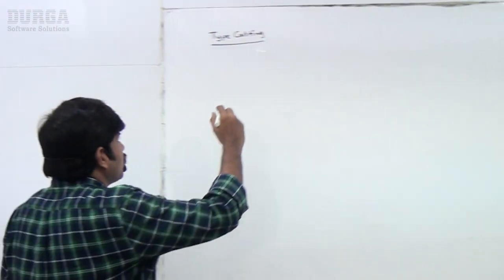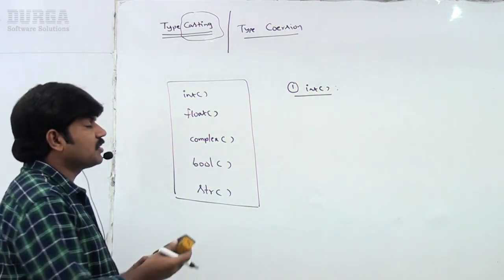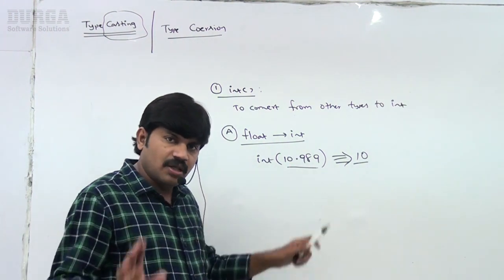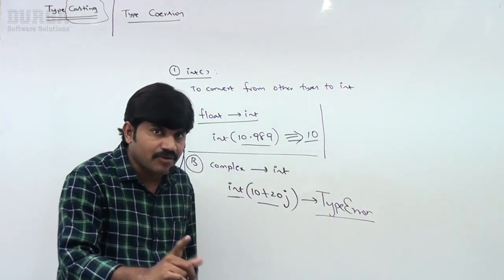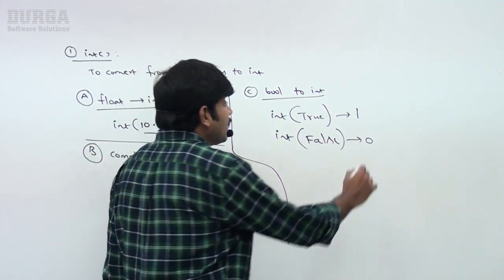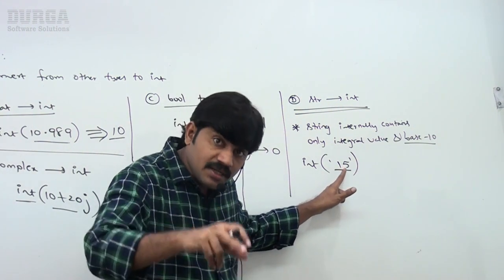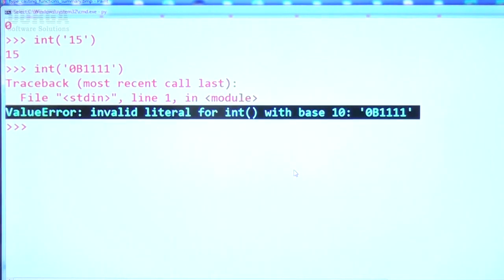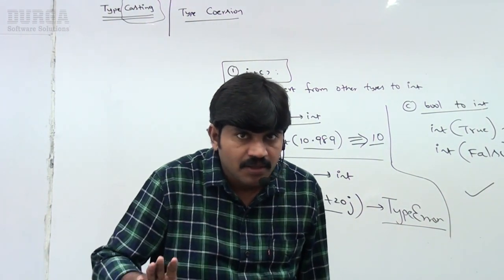Python Coding 2024 - 30 Type Casting introduction and int function